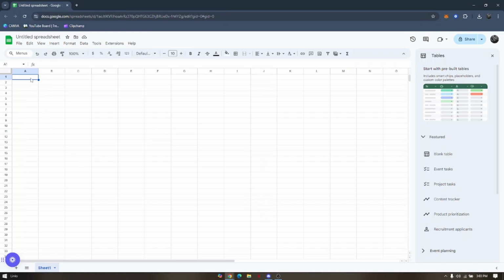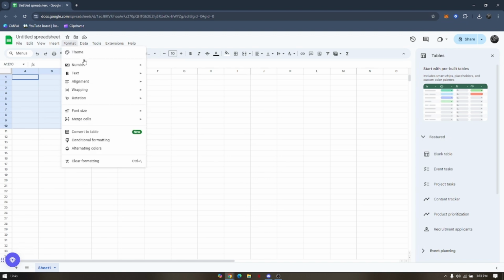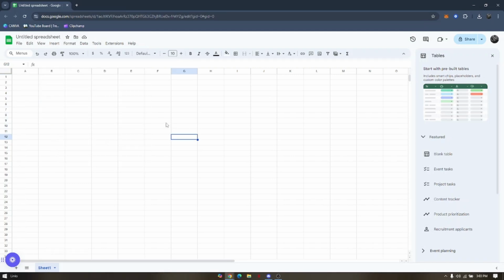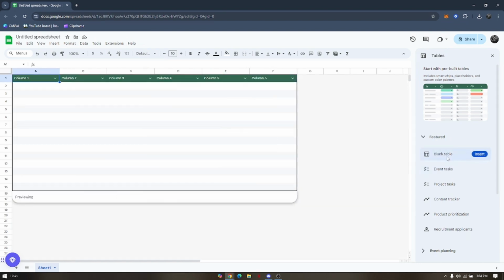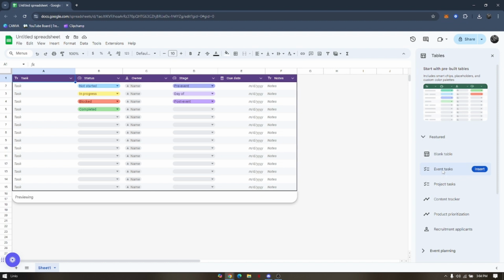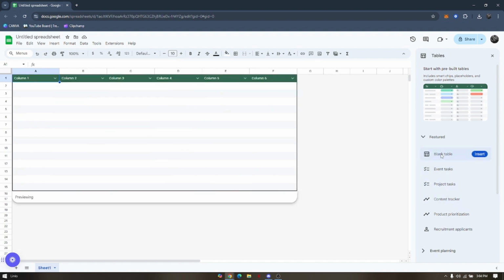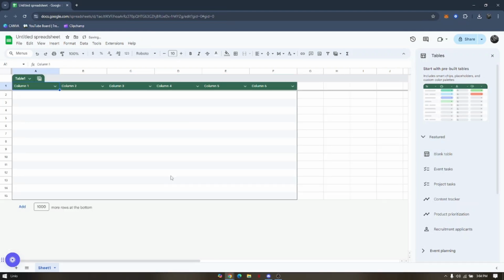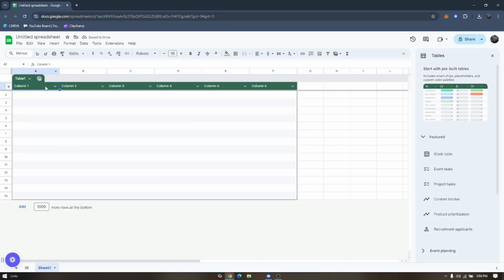HOW TO CREATE TABLES ON GOOGLE SHEETS 2025! (FULL GUIDE)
In this video, I am going to show you how to create tables on Google Spreadsheet. Learn how to organize your data with neatly structured tables, making your google sheets more efficient and easy to understand.

0:00 INTRO
0:05 TUTORIAL